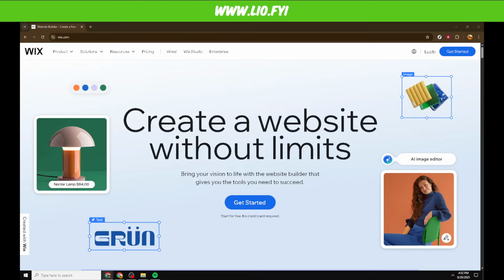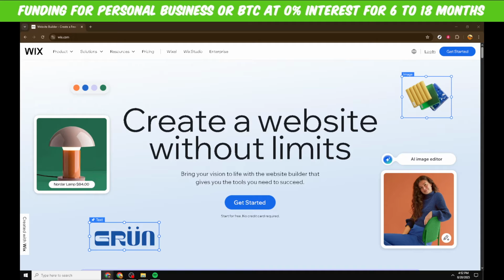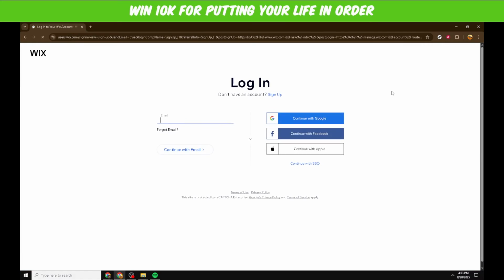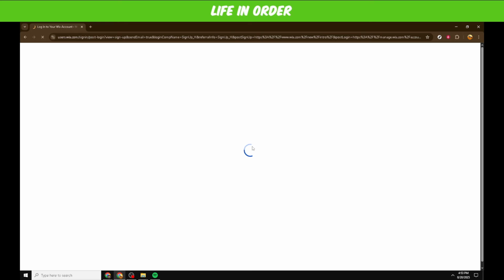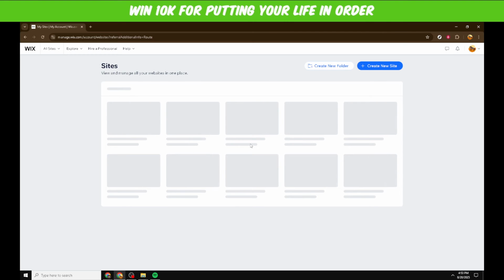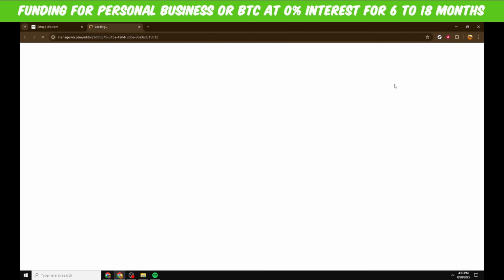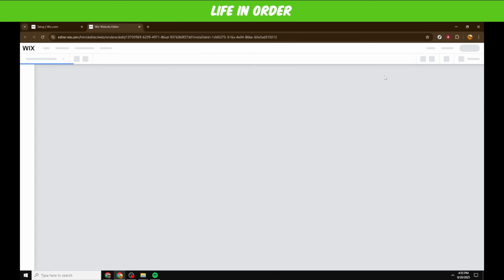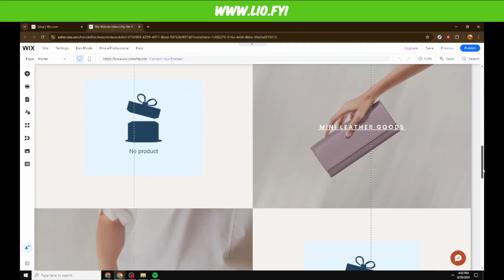How To Open Wix Editor { 2025 edition }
How To Open Wix Editor